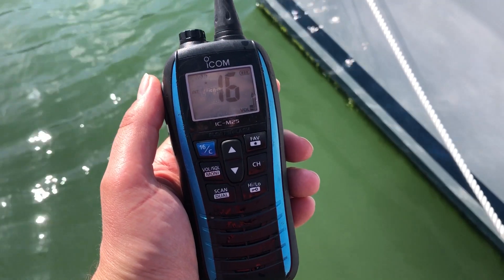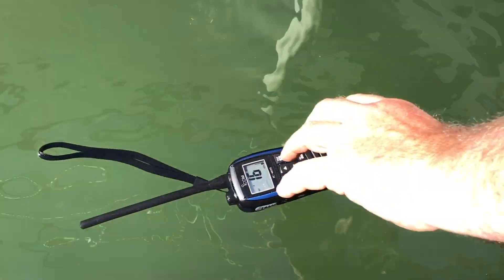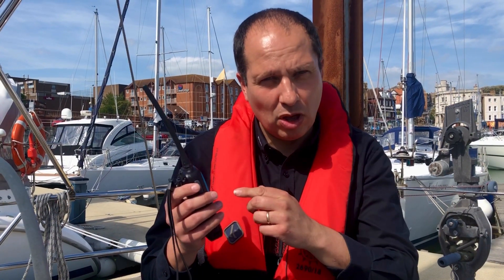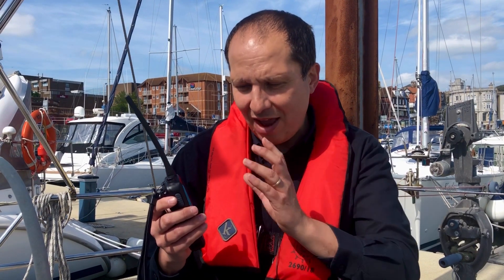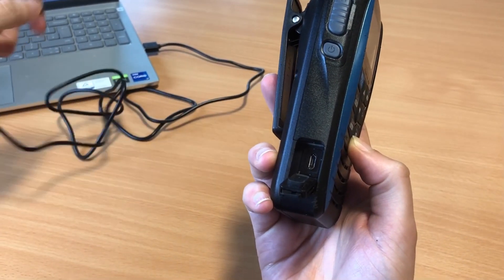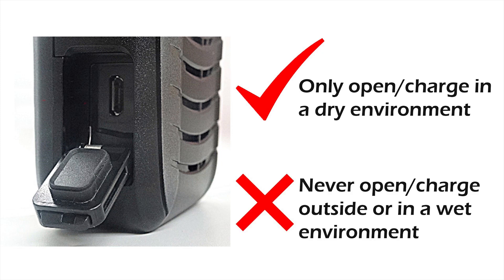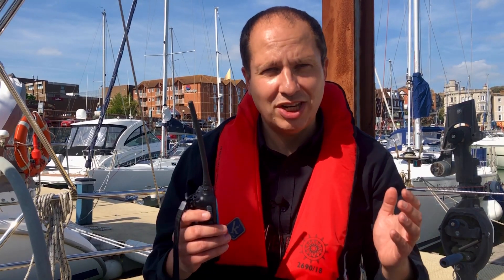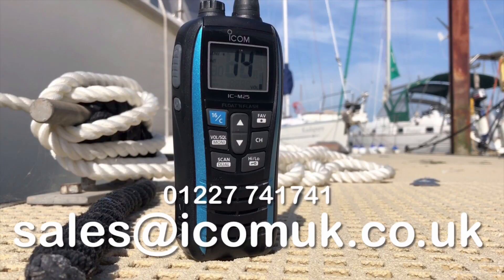Overview of the Icom IC-M25 Buoyant Marine VHF Handheld Radio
An overview of Icom’s bestselling handheld marine VHF radio, the IC-M25, known as the IC-M25EURO in Europe.  Ian Lockyer (Marketing Manager)  goes through some of the main points that have made this stylish radio so popular with leisure sailors, paddleboarders, kayakers etc, including its lightweight design, easy-to-use layout, waterproofing, buoyancy and USB charging facility.

For more information on the other marine radios in this video, click on the following links: